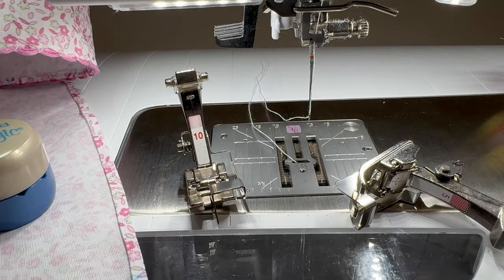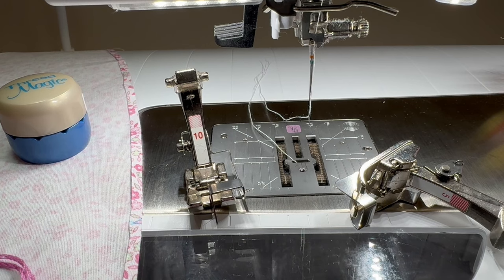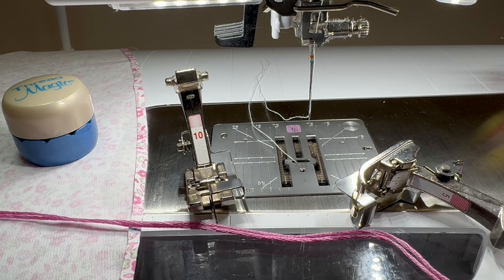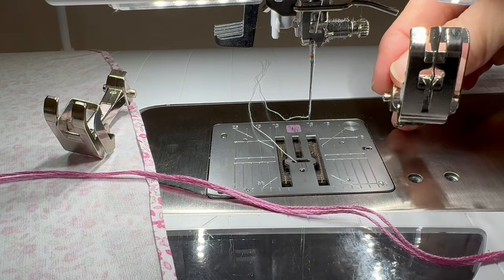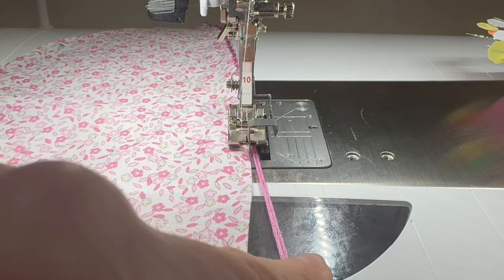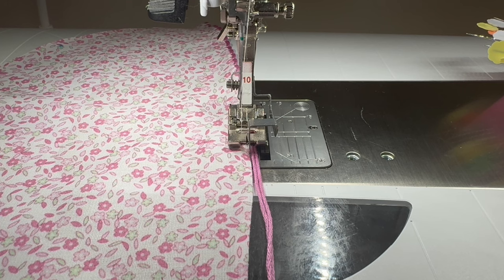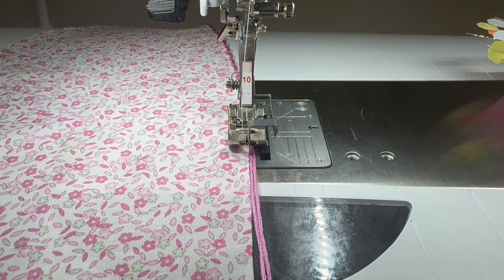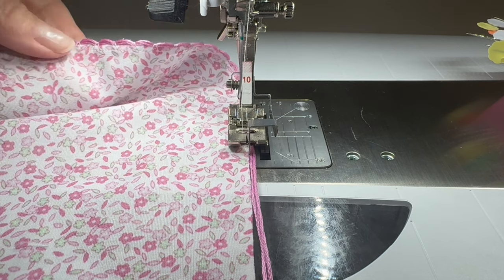Scalloped Hem with DMC Floss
Use this edge finish along the tiny hem of a ruffle or sleeve. The machine will hem the edge as it scallops the DMC embroidery floss. Practice on a scrap to find the best settings for your machine and fabric.